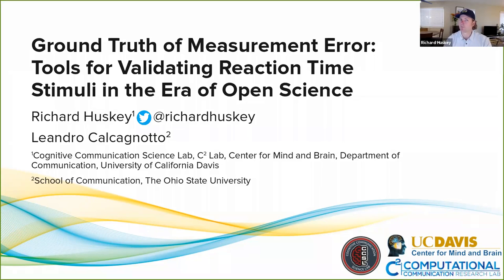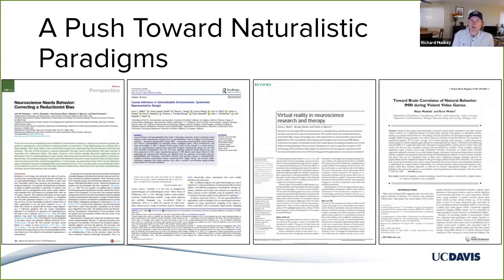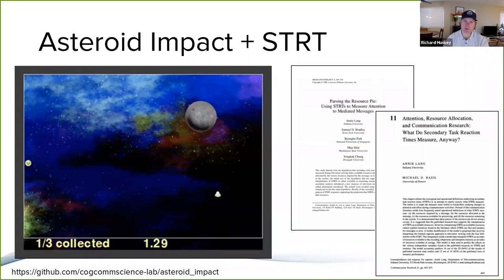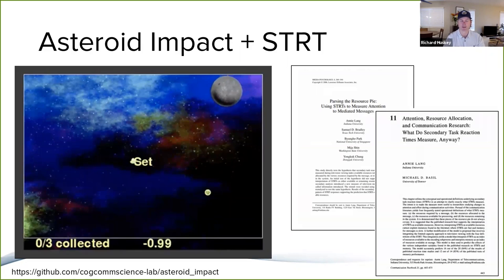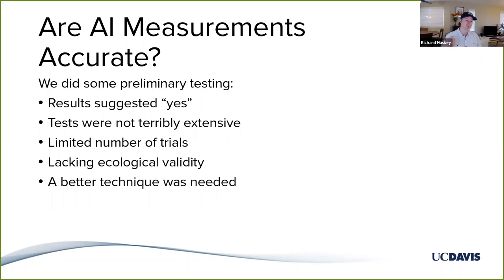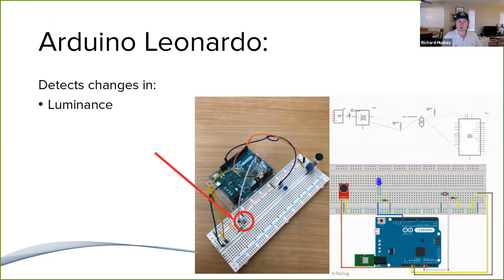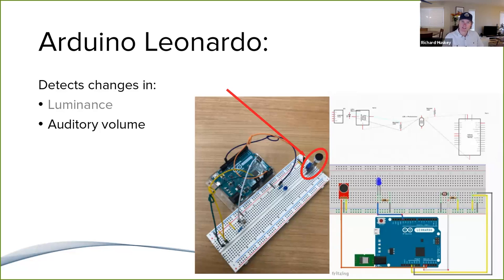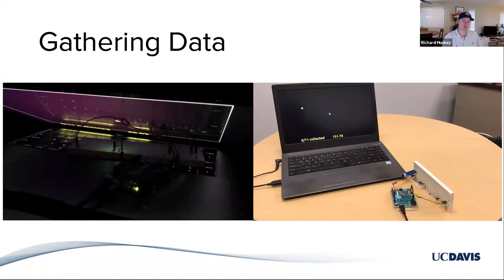Ground Truth of Measurement Error: Tools for Validating Reaction Time Stimuli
Ground Truth of Measurement Error: Tools for Validating Reaction Time Stimuli in the Era of Open Science

Richard Huskey & Leandro Calcagnotto

“There is nothing so theoretical as a good method.” – Greenwald, 2012

We used an Arduino microcontroller to generate a “ground truth” value of average reaction time latency. Specifically, we measured the latency between the onset of visual and auditory trials and a response from the Arduino. The Arduino was programmed to look for changes in luminance (visual trial) or sound amplitude (auditory trial) every millisecond. When a change was detected, the Arduino was programmed to issue a keypress response. Any observed latency between trial onset and the microcontroller’s response reflects measurement error in the computer hardware and software. Ideally, this latency will have a small mean and variance, which would indicate that Asteroid Impact is accurate in measuring reaction times. All code to fully reproduce and replicate this study is available on GitHub

ANOVA results showed a significant three-way interaction F (2, 1188) = 199.95, p &lt .001, eta square = .337. Auditory trials using Python 3 on macOS had the lowest latency (M = 44.6, SD = 8.4). Auditory trials using Python 2 on Ubuntu 18.04 had the longest latency (M = 121.0, SD = 18.4; see Table 1). Raincloud plots of the main and two-way interaction (all p’s &lt .001) effects are included to further characterize the distribution of results.

Which configuration of Asteroid Impact is most accurate when measuring reaction times? It depends. Auditory trials are most accurate on macOS (regardless of Python version). However, visual trials are most accurate using Python 2 on Ubuntu 18.04. Practically speaking, Windows 10 may be the best solution as it has acceptable accuracy for both visual and auditory trials (regardless of Python version). We are encouraged to see that reaction time measurements collected using Asteroid Impact are comparable to other response-latency measuring software (Schubert, Murteira, Collins, & Lopes, 2013). Moreover, these values are well below the speed at which the human visual system can detect and respond to complex visual perception tasks (Thorpe, Fize, & Marlot, 1996). Together, these results demonstrate that Asteroid Impact is a valid and reliable stimulus for measuring reaction time data.